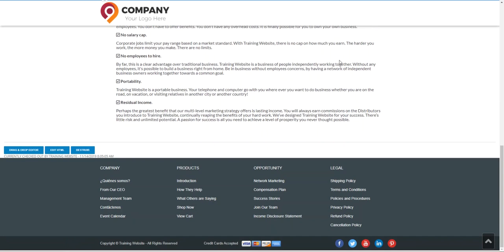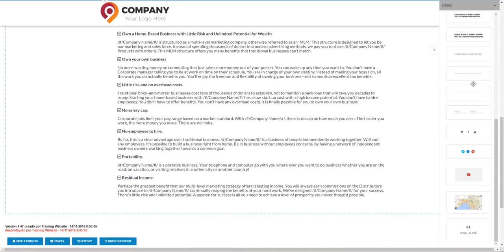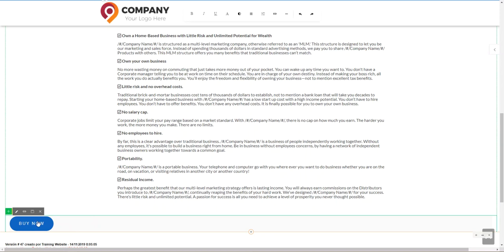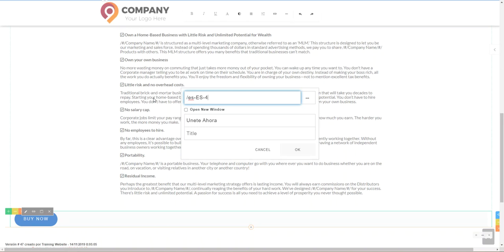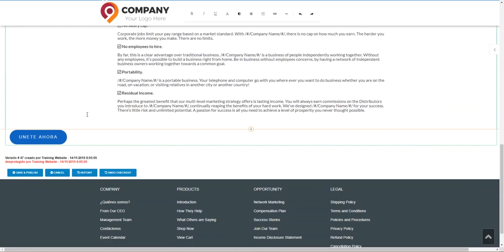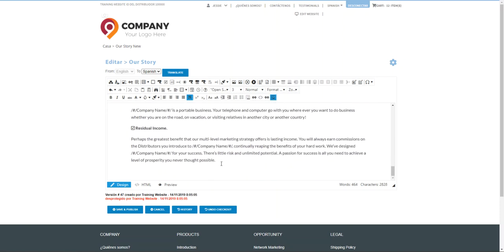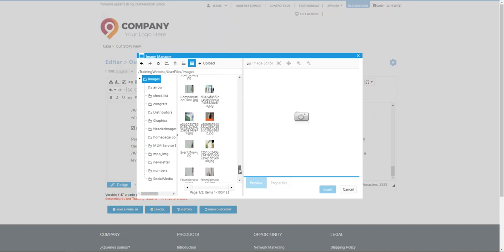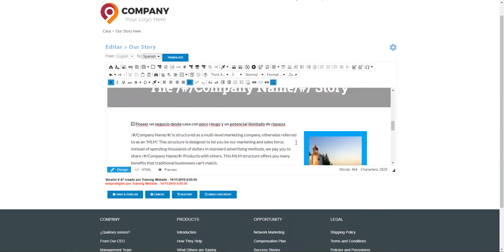How to update your HTML content pages in Spanish (or other languages)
In this video, Jessie will demonstrate how to update your HTML content pages in Spanish (or other languages) in the MarketPowerPRO software.